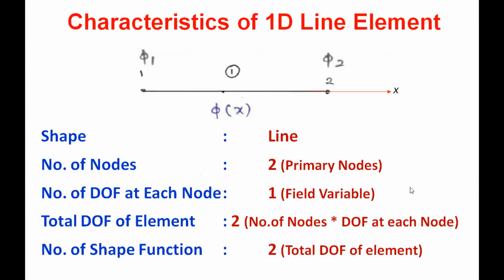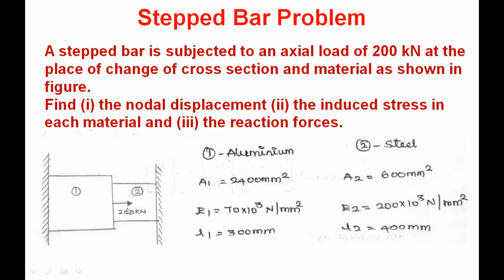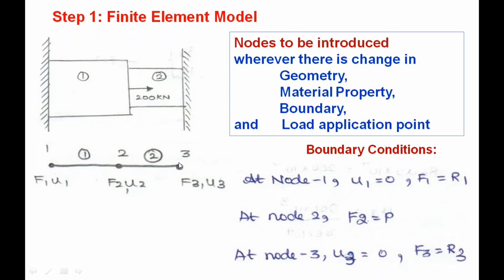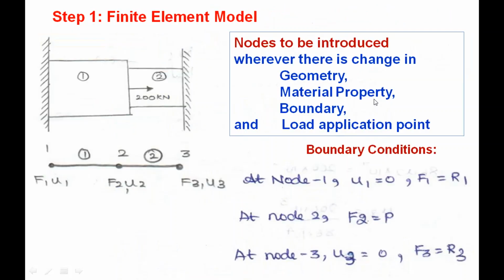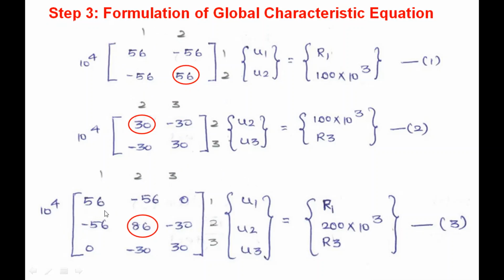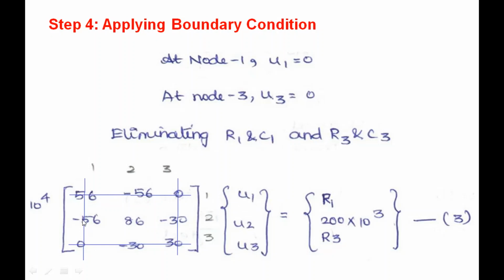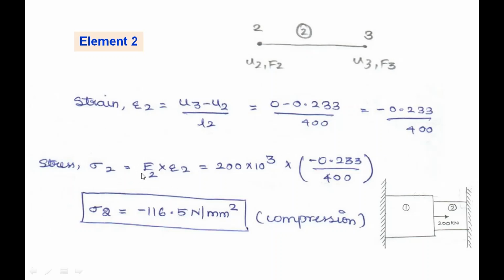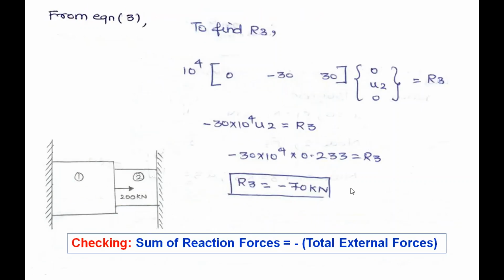Introduction to Finite Element Analysis-Part 9-Stepped Bar Problem in FEA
Hello Students,
In this video we will see about:
How to solve a stepped bar problem using finite element method
Discretizing a structure into finite element model.
Formulation of element and global characteristic equation
Evaluation of deflection of the stepped bar due to an external load.
Evaluation of element stresses and support reactions.

Hope you all enjoy and learn more from this series. THANK YOU.